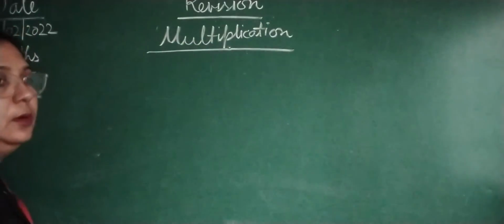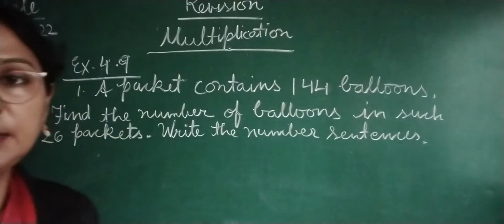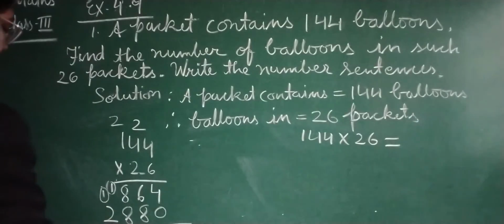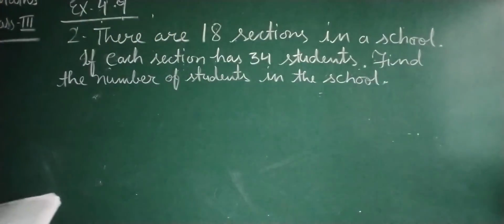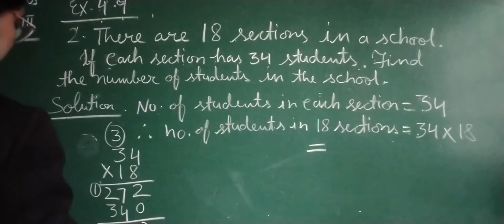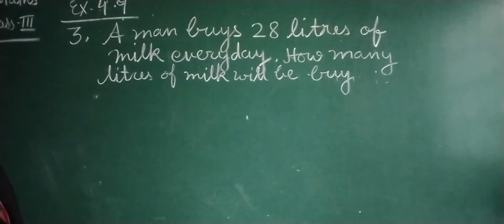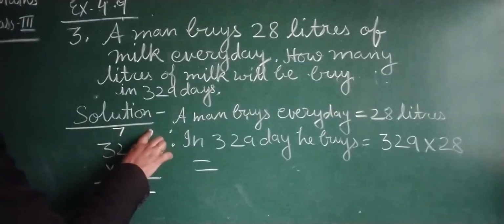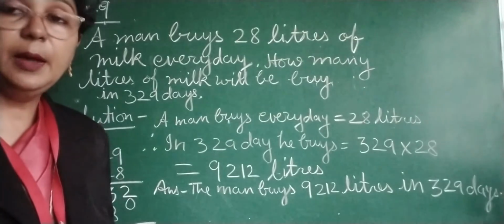Class III Mathematics 11-02-2022 by Ms Vandana Wells. Revision - Multiplication